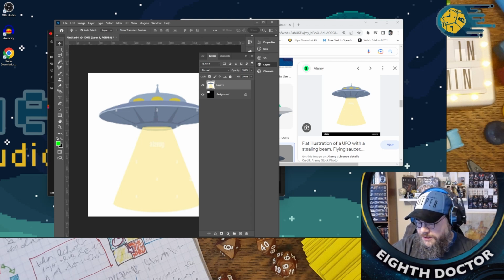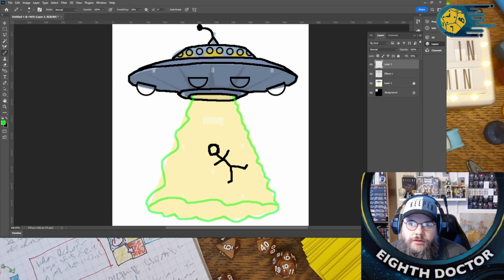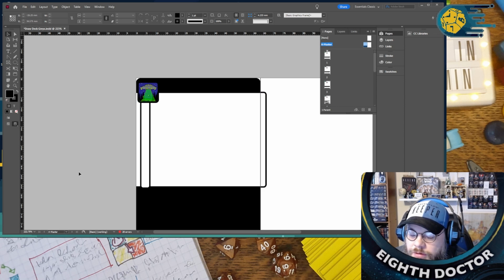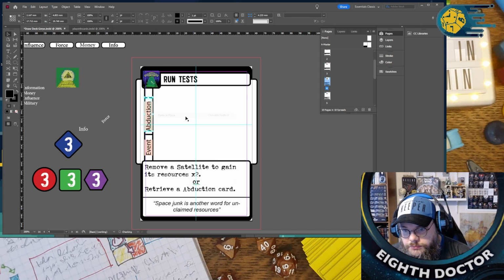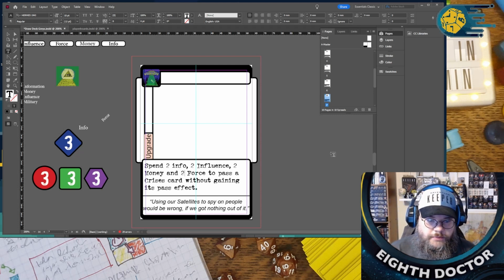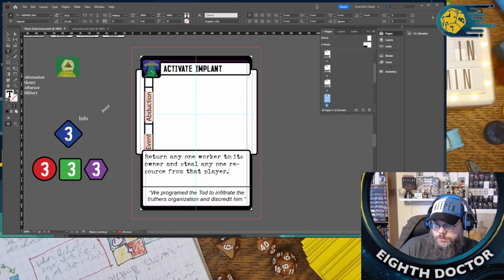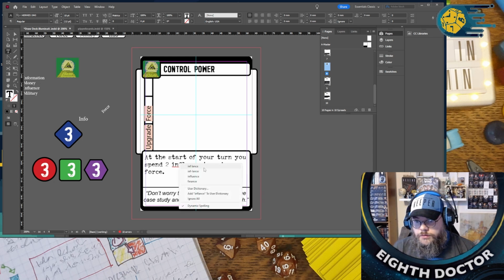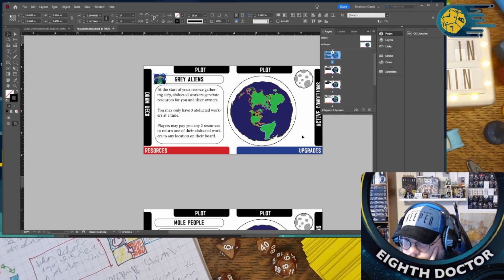Let's Design a Game part 4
Hey everyone! In this video, I am once again designing board games! This is 4th video of my weekly Game design stream on Twitch, which I stream every Sunday from noon to about 2, Arizona time.

In this video, I start designing a new game.